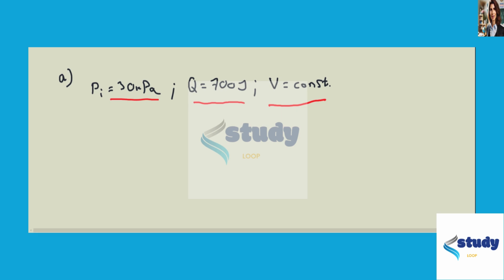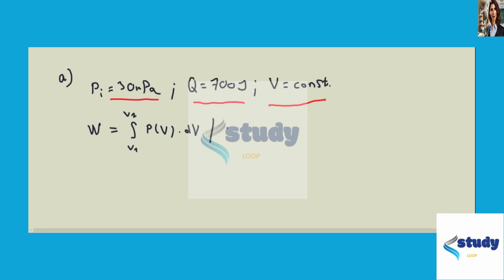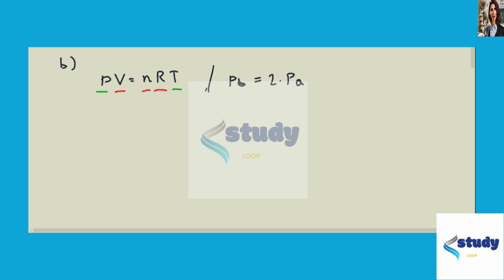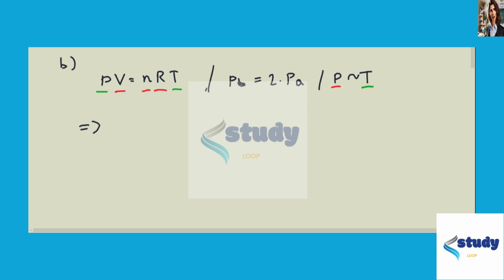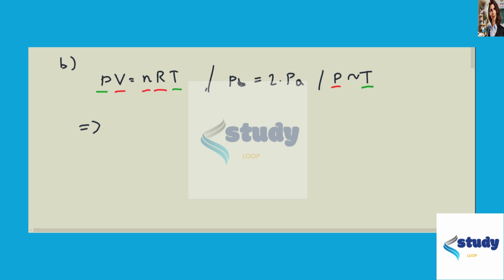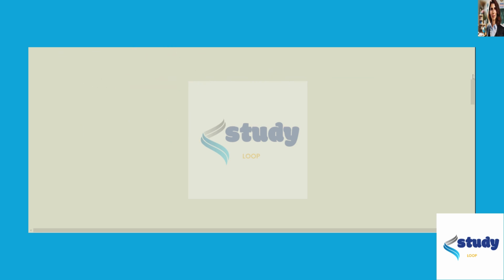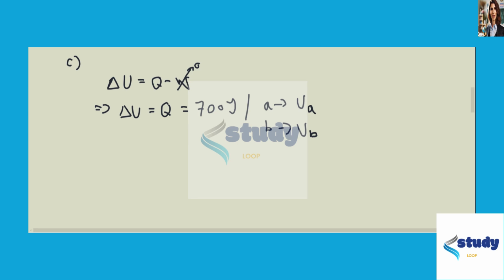An ideal gas is taken from to on the -diagram shown in Fig. El9.15. During this process, 700 J of h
An ideal gas is taken from to on the -diagram shown in Fig. El9.15. During this process, 700 J of heat is added and the pressure doubles. (a) How much work is done by or on the gas? Explain. (b) How does the temperature of the gas at compare to its temperature at Be specific. (c) How does the intermal energy of the gas at a compare to the internal energy at b? Again, be specific and explain.